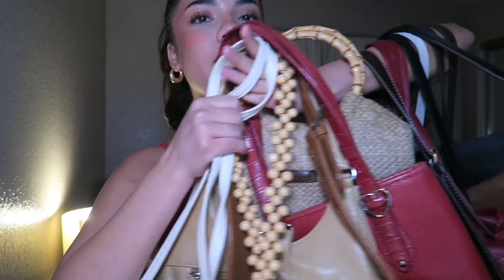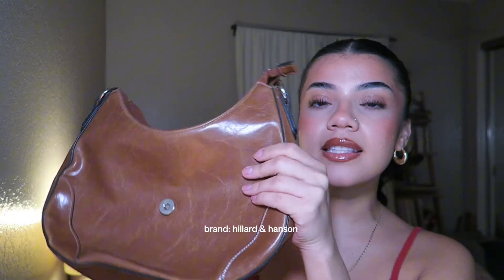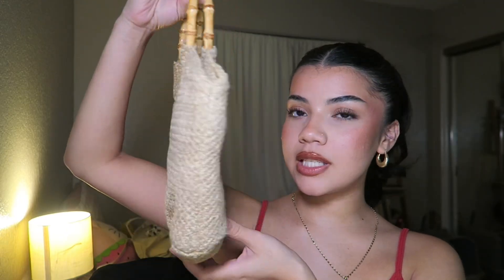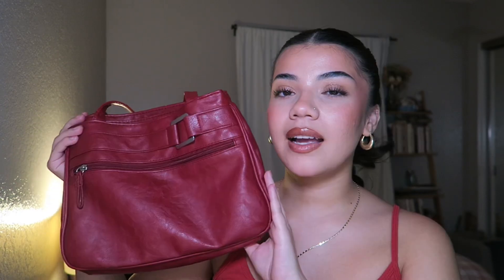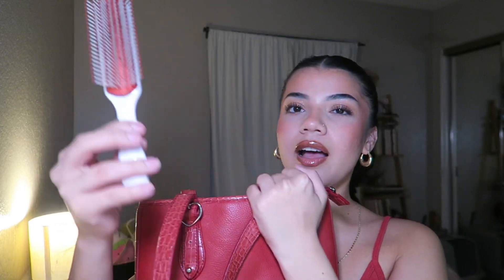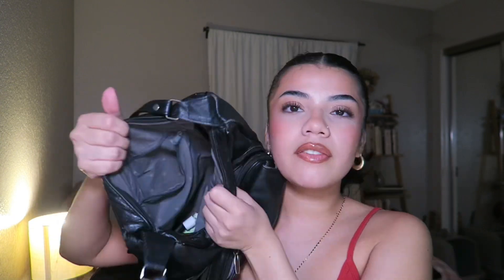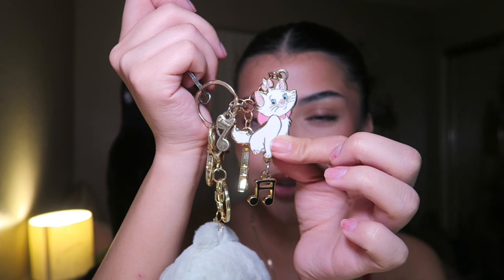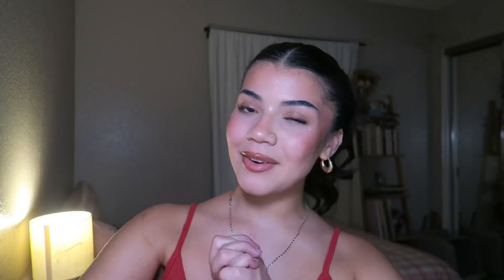my purse collection + what’s in my purse 👜🫶🏼🎀✨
hi besties, happy new year!! 🫶🏼🫶🏼 i can’t believe it’s already 2024?? one of my goals this year is to be more consistent on youtube and this is me holding myself accountable! it’s my first video of the year, and it’s a special one because I’m showing you my literal babies and prized possessions (my purses) 🤭🤭 i hope you all enjoyed, and i promise to try and upload a video at LEAST every month 🥰 thank u for watching and if ur reading this ilyyyy 💕💗💘💖